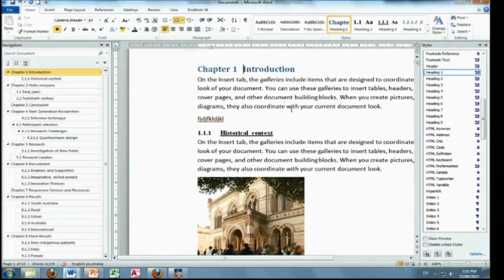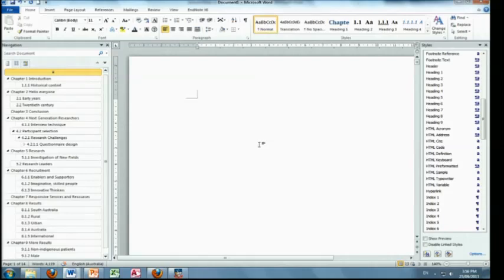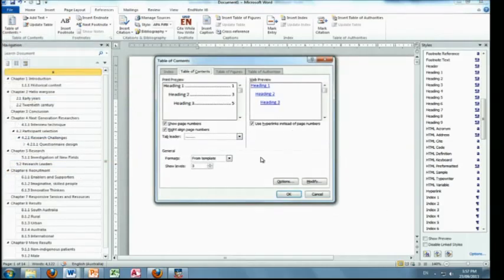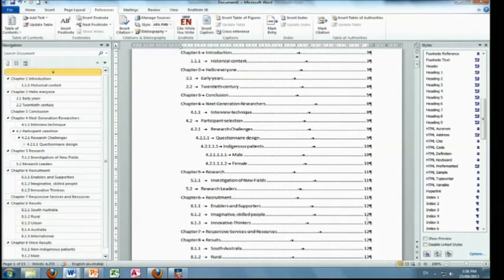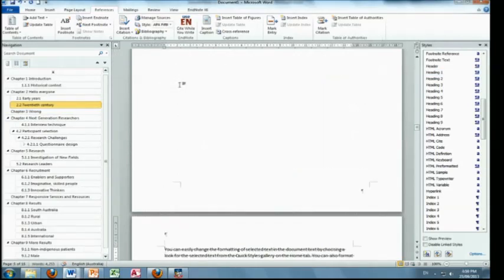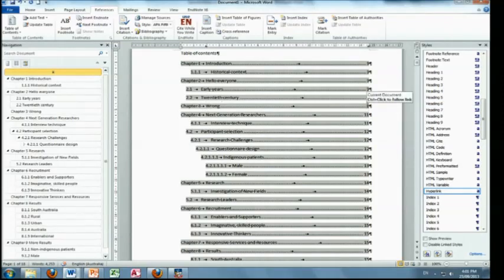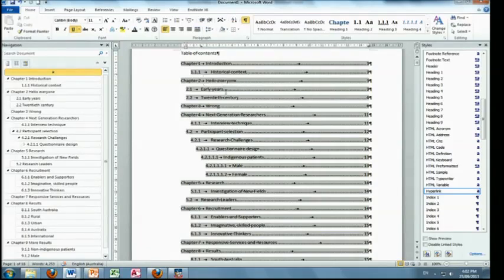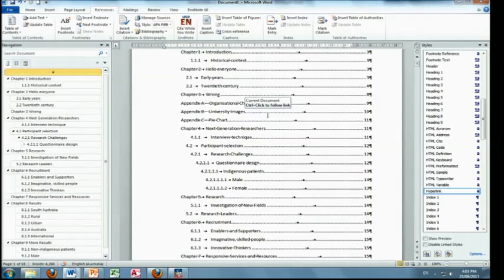Managing a Thesis using Word 2010 - Part 5 - Creating a Table of Contents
Lecture delivered at the University of Adelaide on how to use Word to manage your thesis. Part 5 focusses on creating a Table of Contents.